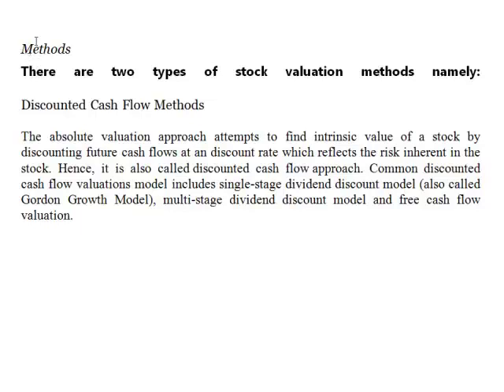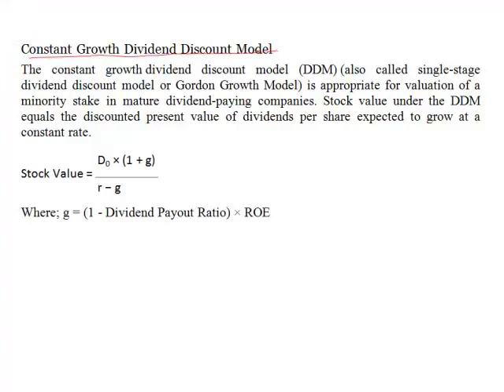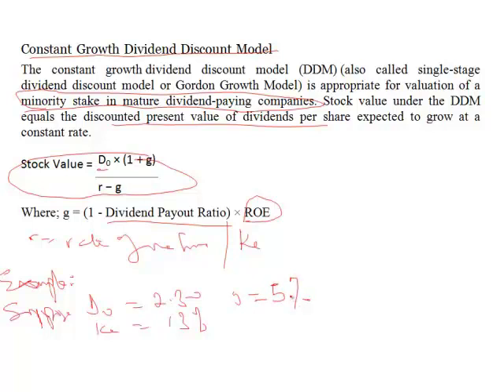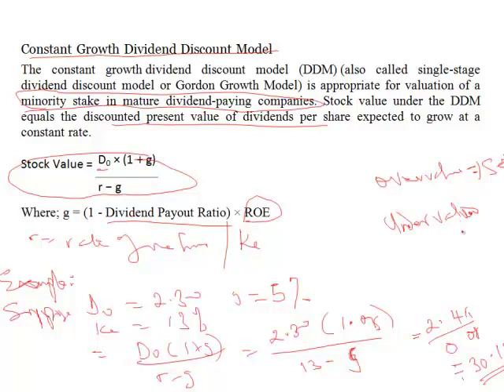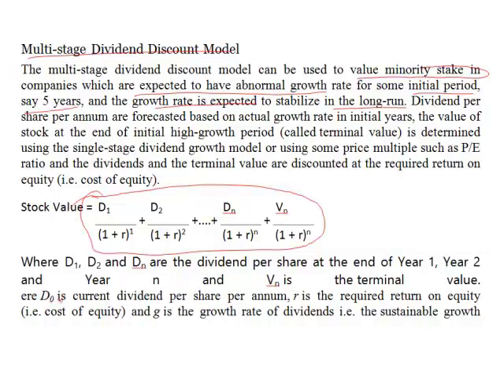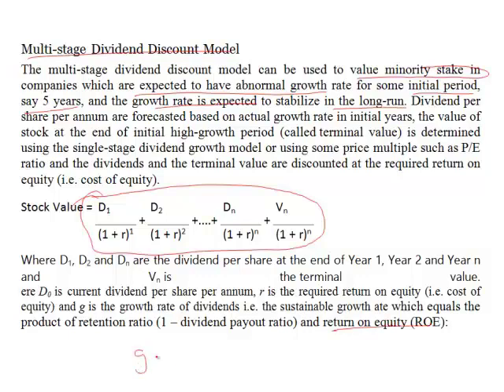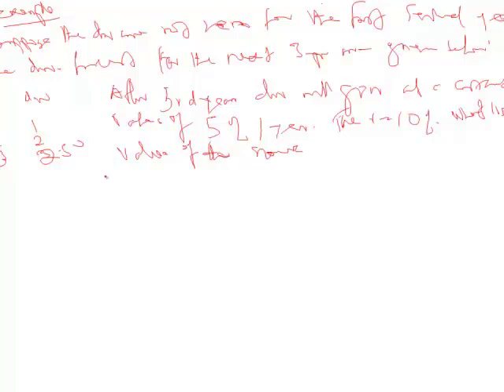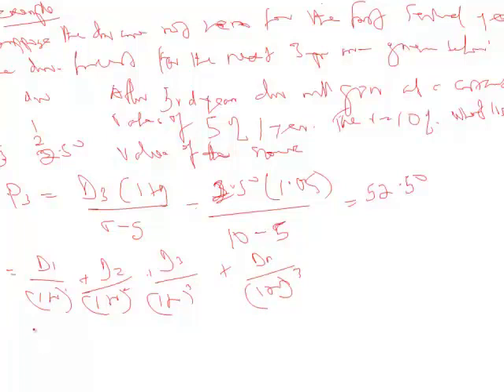CIS COMMON STOCK VALUATION MODEL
CIS Video lecture on EQUITY VALUATION   -   COMMON STOCK VALUATION MODEL